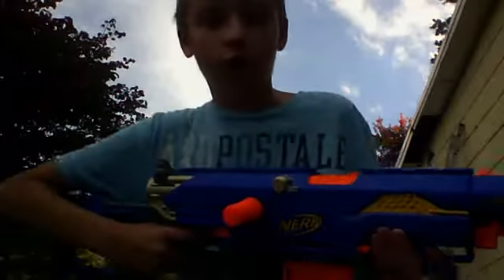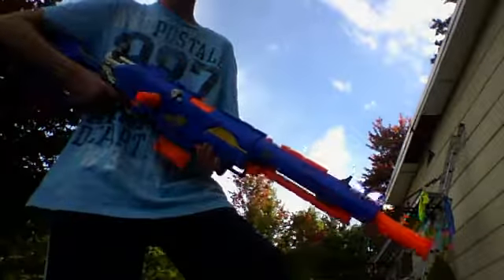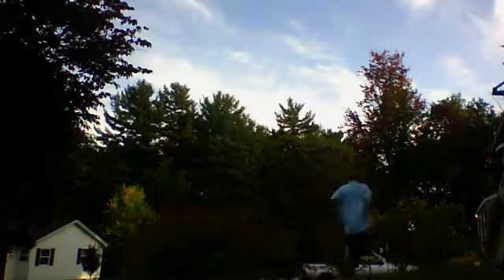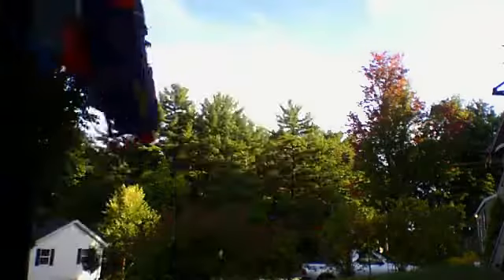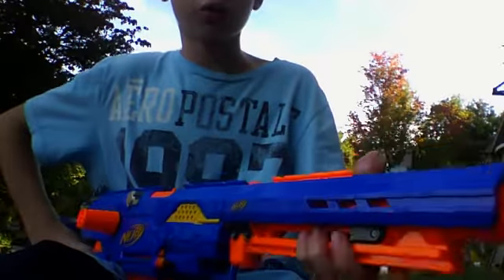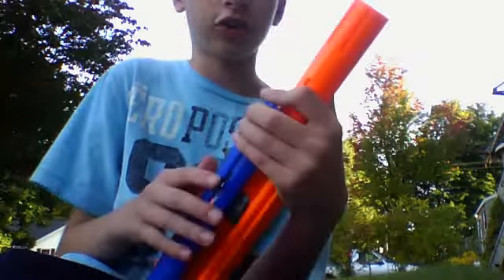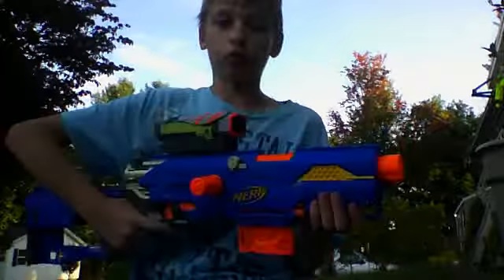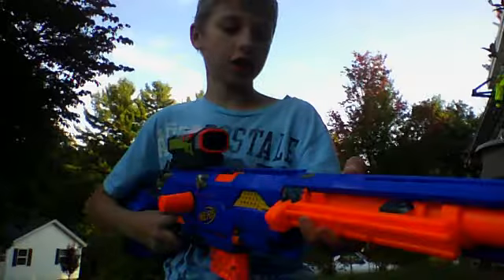Nerf Longstrike CS-6 review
This is a review of the Nerf Longstrike.